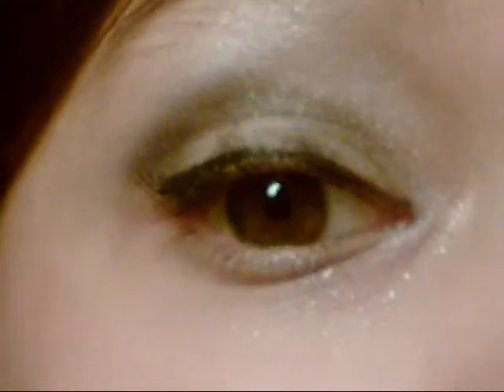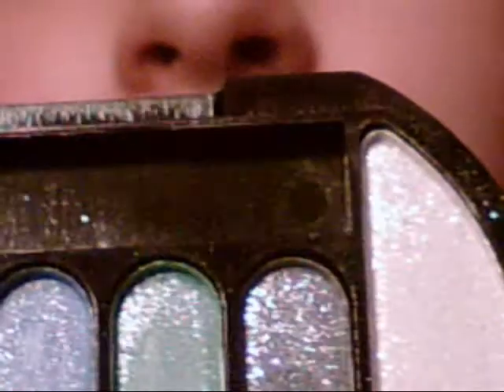The Hunger Games Series District 10: Livestock! (Makeup Tutorial)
Check me out on Twitter:
Wanna be friends? Add me on Facebook!